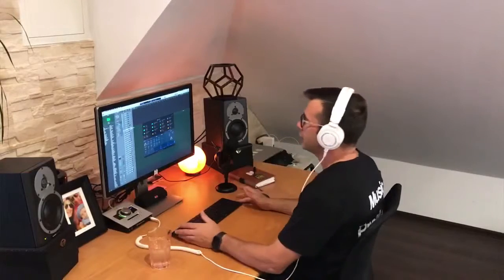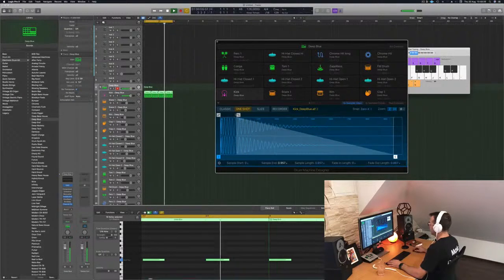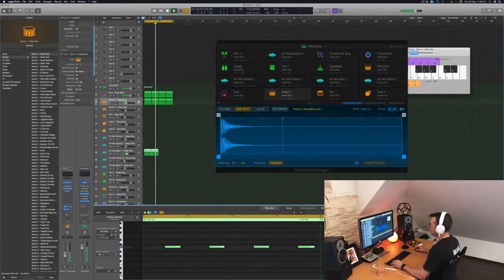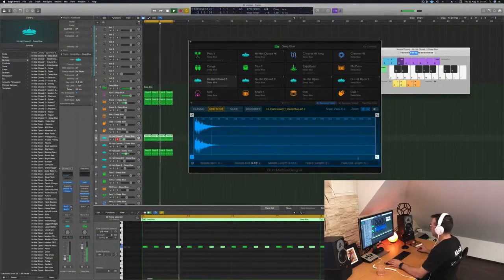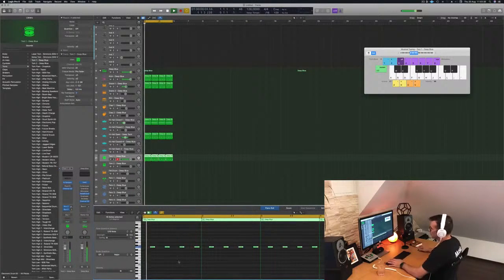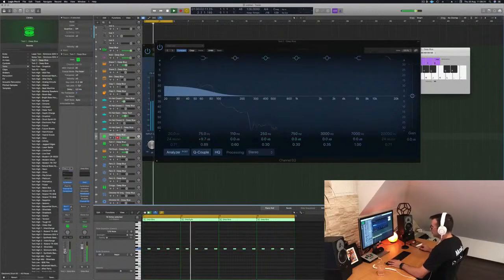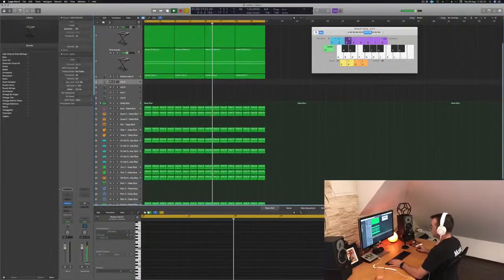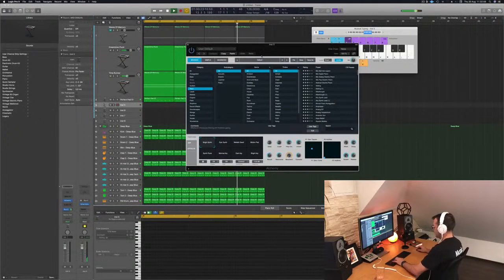Ⓜ️ How to make melodic Techno Ⓜ️ | Live Electronic Music Tutorial 129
💣  Logic Pro X Techno Templates   💣

Learn how to make Progressive Techno music by watching our free live tutorials and study the Logic Pro X Template from the session to practice what you have learned. The Live Electronic Music Tutorials give everyone the opportunity to learn music production at their own pace anytime anywhere. Unlock the secrets of electronic music now.

In this tutorial our host Mikas is creating a Progressive Techno song in Logic pro X using only Logic’s instruments and internal plugins. We start this session from absolute scratch, programming some drums and recording the melodies in real time.

0:00 INTRODUCTION
2:24 PROGRAMING DRUMS
9:05 USING TOMS AS A SUB BASS
25:50 COMPOSING FX PADS
30:30 ADDING STABS
32:05 ADDING AN ARPEGGIATOR
37:50 ADDING MELODIC ELEMENTS
44:29 RECORDING THE LEAD
50:31 FINAL THOUGHTS